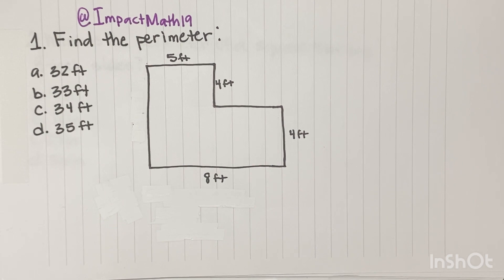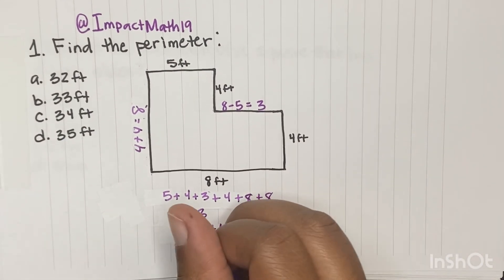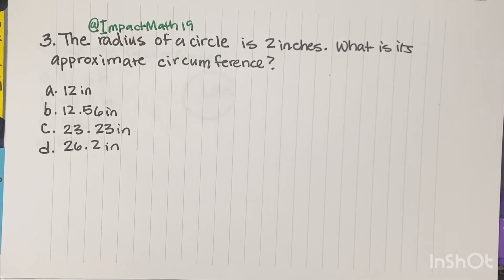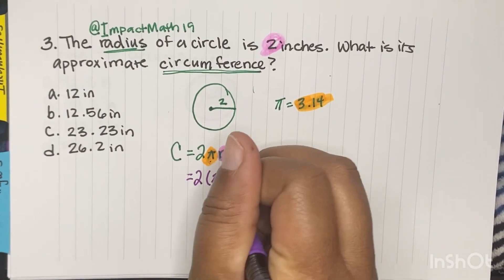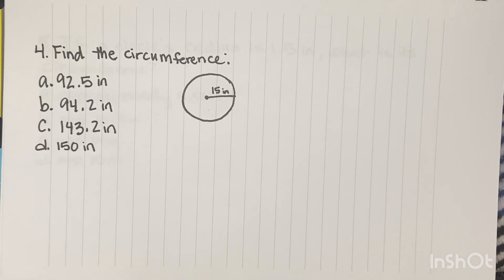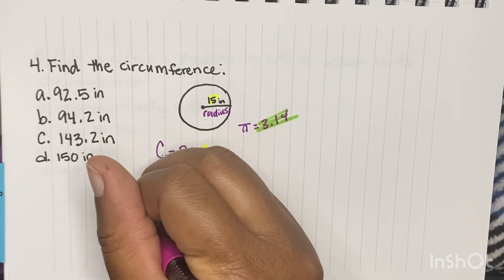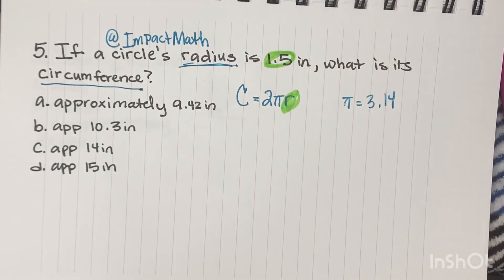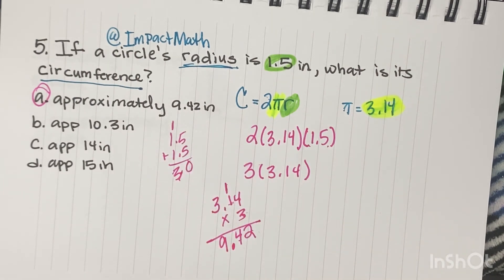Mastering Perimeter Math Problems For The ASVAB Exam!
To help people with perimeter type problems on the asvab test!